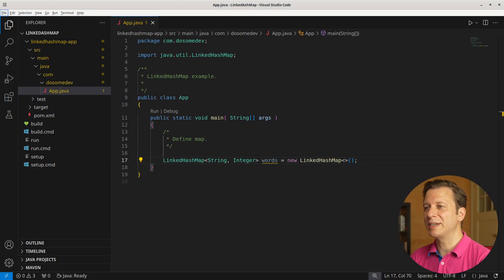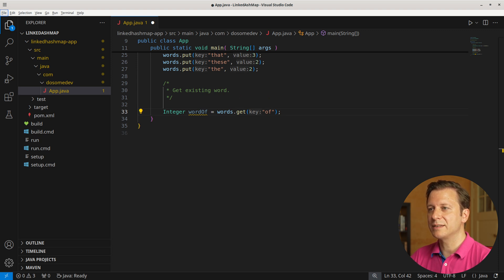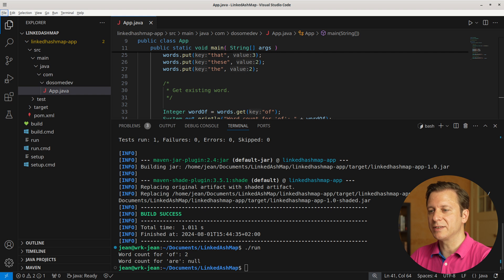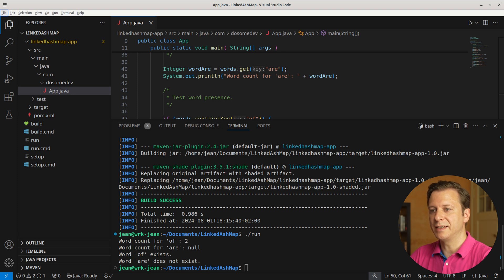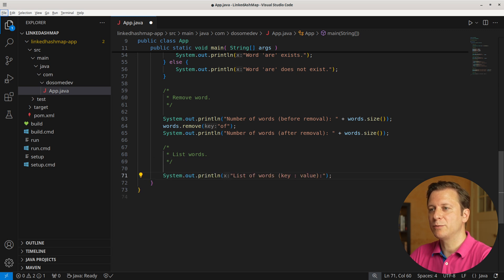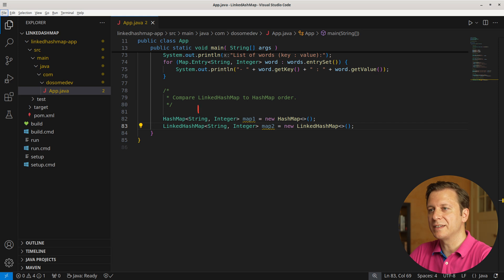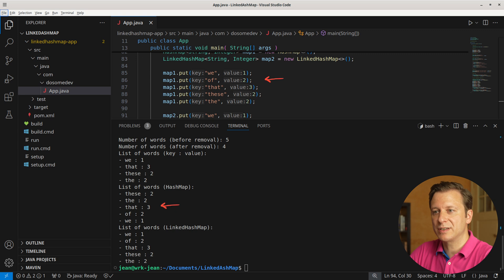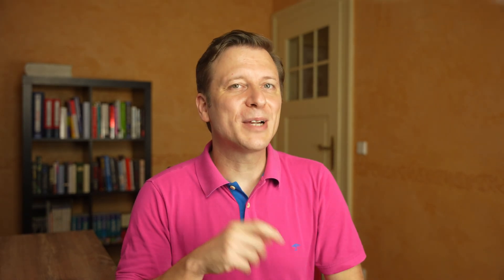Java LinkedHashMap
Want more control over your HashMap data? Meet the LinkedHashMap! This enhanced version preserves insertion order while offering the speed and efficiency of a HashMap. Learn how LinkedHashMaps work under the hood, when to use them over regular HashMaps, and discover practical applications for maintaining ordered key-value pairs. Let's explore how to leverage this versatile data structure to optimize your Java programs!